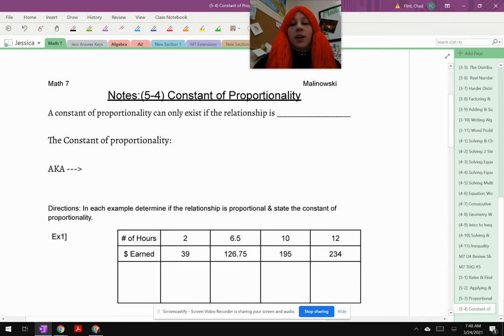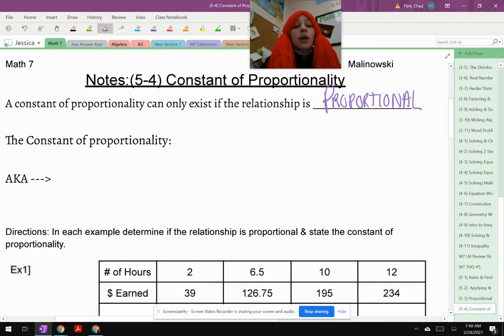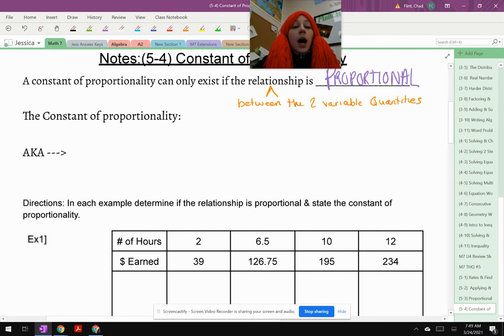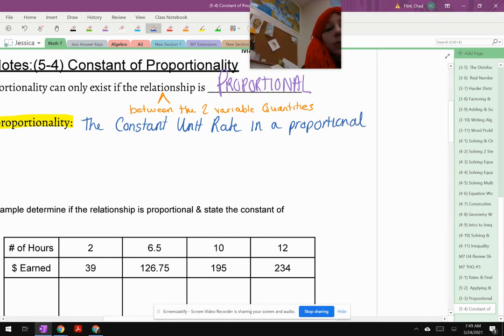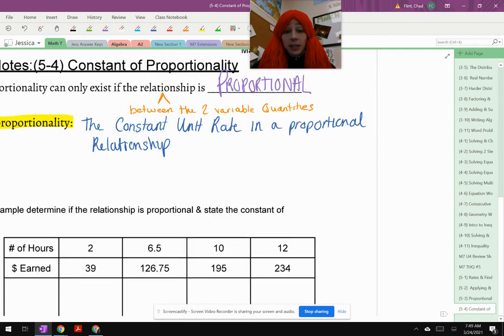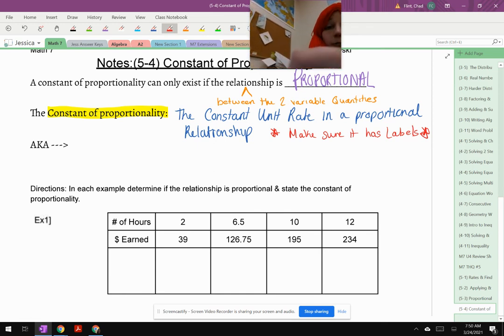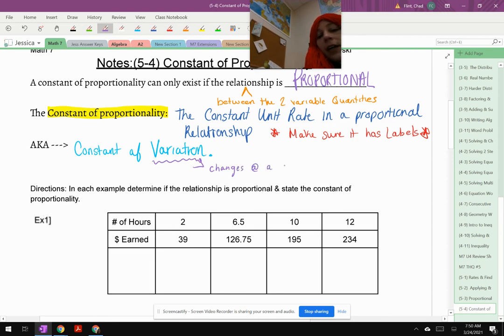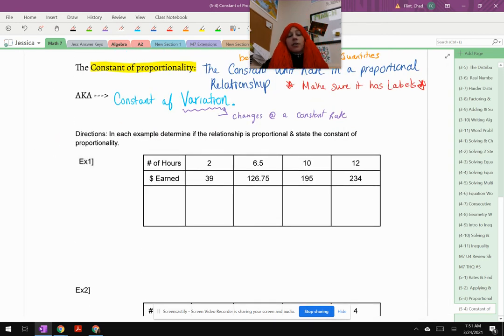M7 Notes (5-4) Intro